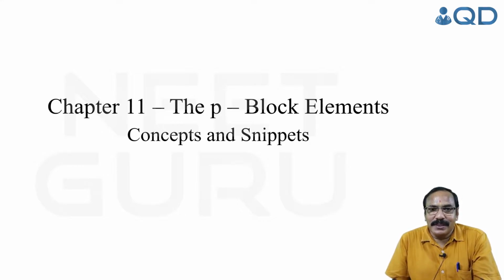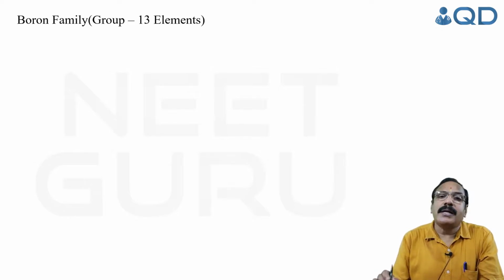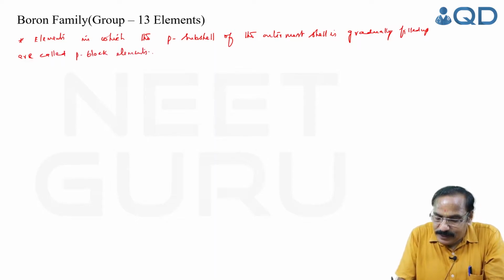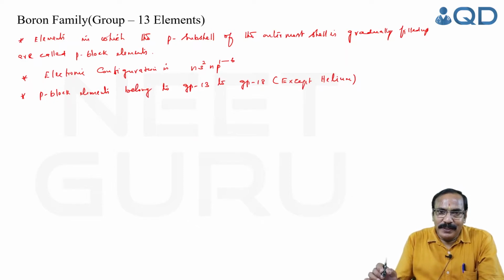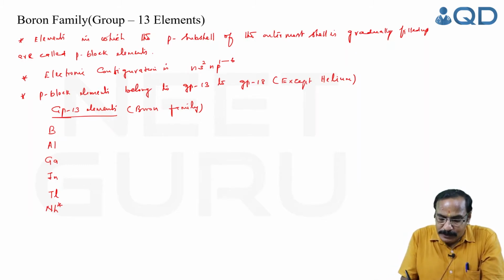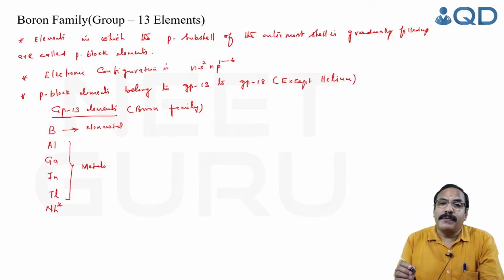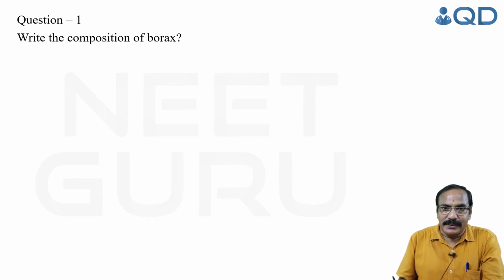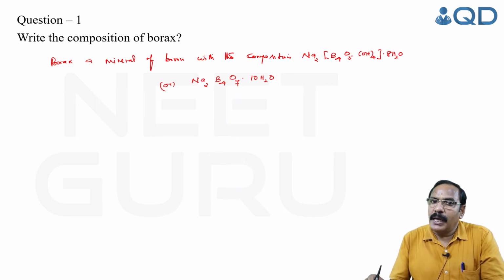NEET QD : p Block Elements